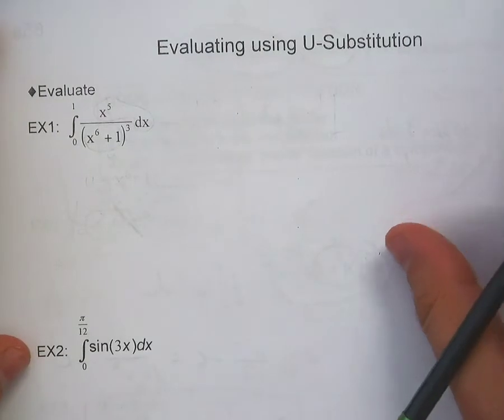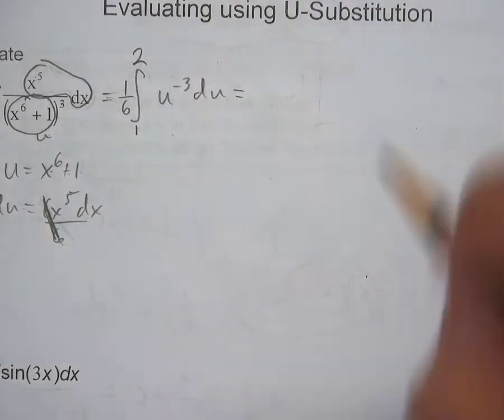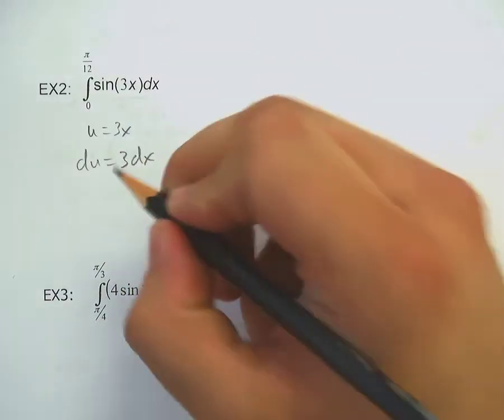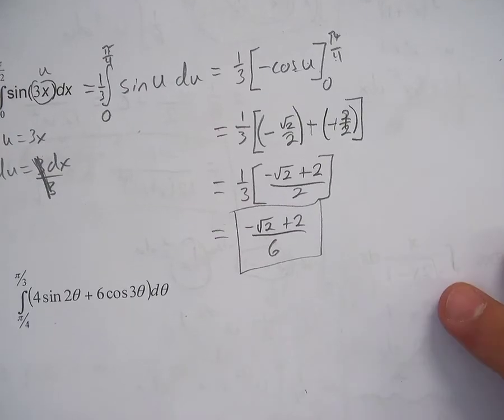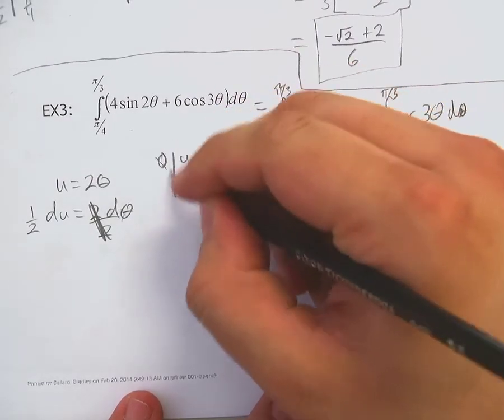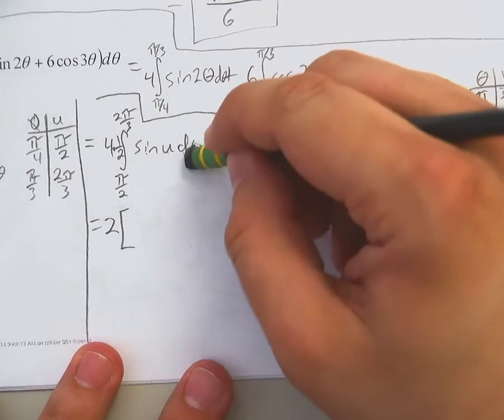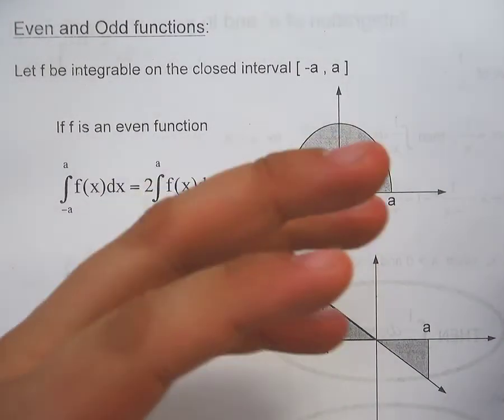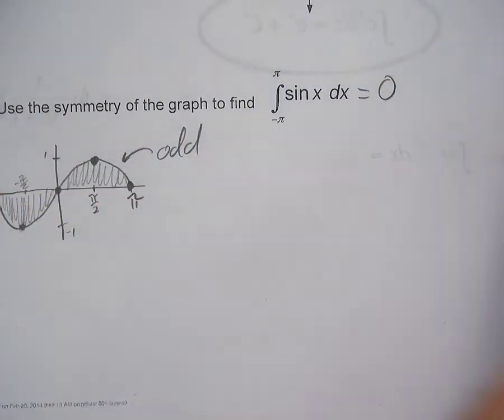Cal 66 U sub def int